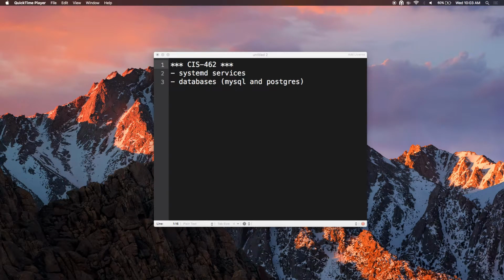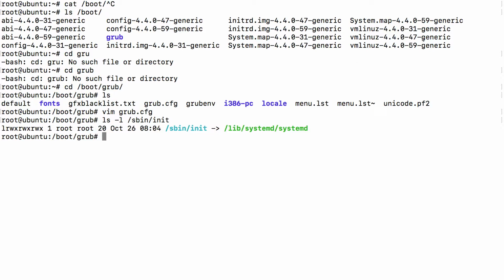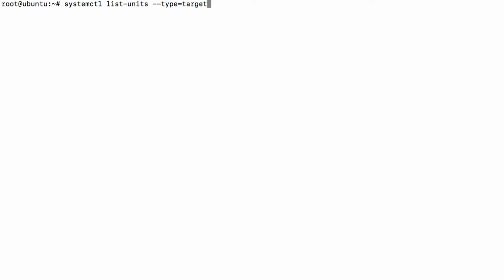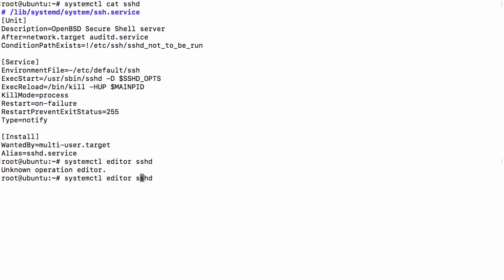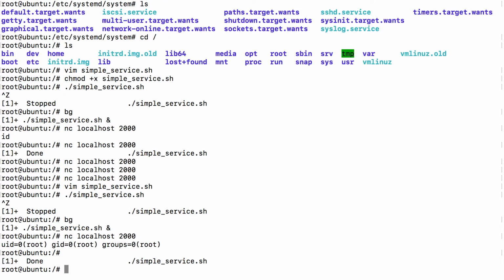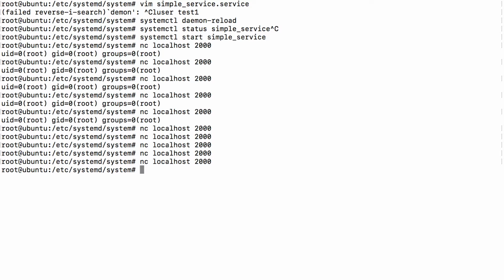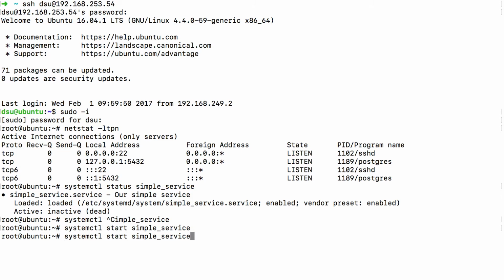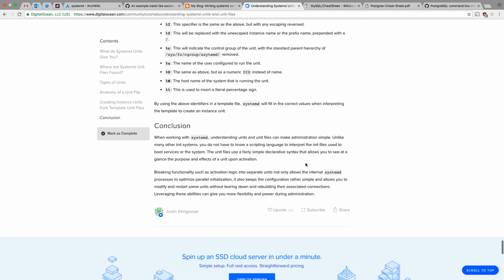[Day 9] Systemd Services